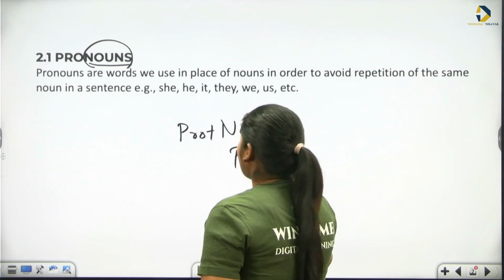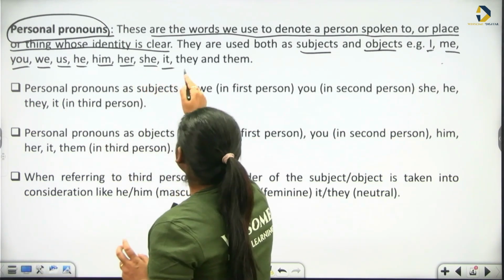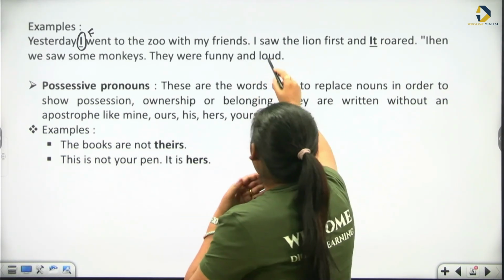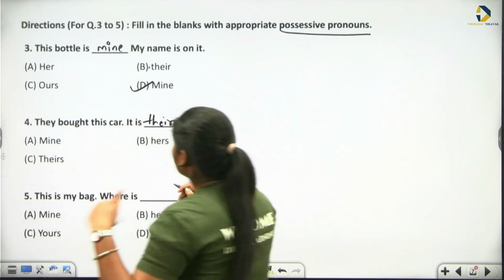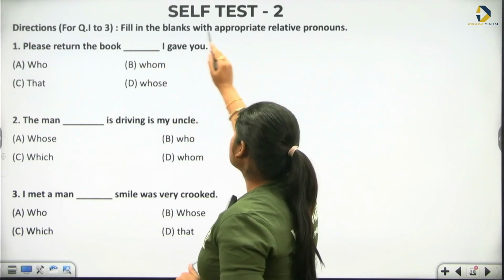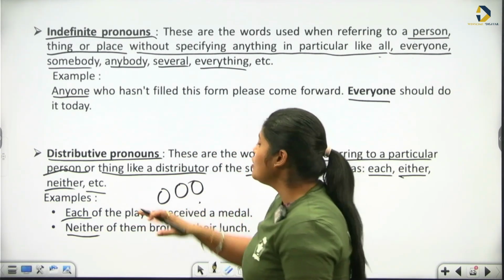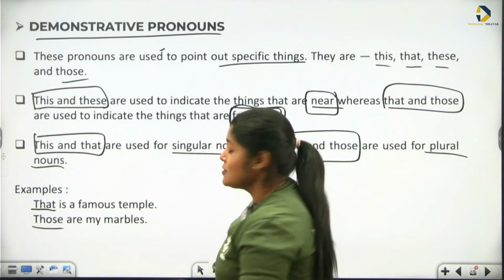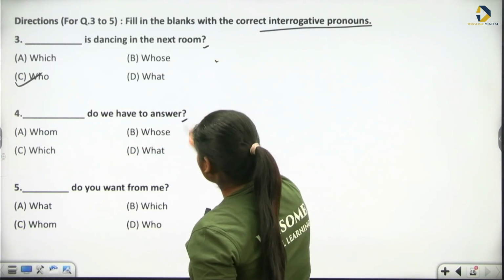SOF Booster Course | English Olympiad | Class 3,4 and 5 | Pronouns | Winsome Digital Learning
Educational content and questions sourced from MTG Learning Media Olympiad Books.

00:00 Pronouns
02:18 2.2 DIFFERENT TYPES OF PRONOUNS
02:58 Personal pronouns
07:35 Possessive pronouns
09:07 SELF TEST - 1
10:57 Relative pronouns
13:21 Demonstrative pronouns
13:56 SELF TEST - 2
15:01 Indefinite pronouns
16:21 Distributive pronouns
17:25 SELF TEST - 3
18:45 DEMONSTRATIVE PRONOUNS
21:19 2.5 INTERROGATIVE PRONOUNS
23:14 SELF TEST - 4
📚 *Welcome to WINSOME DIGITAL LEARNING - Your Free Gateway to Quality Education!* 📚

We're an online learning platform dedicated to democratizing education for students up to 12th standard. We specialize in the NCERT curriculum to ensure that quality learning resources are accessible to everyone.

🔹 *No Registration Required:* Instant access to all our resources — no strings attached!  about student success.

📘 NCERT-aligned courses for all subjects
🎥 Interactive video lessons
📝 Weekly quizzes and assessments
📈 Progress tracking and reports
🤝 Peer learning and discussion forums

Simply browse through our youtube channel by the name “Winsome International School” and start studying.

Feel free to drop us a message if you have any questions or suggestions.

🚀 *Your Future Starts Here!*
Join us now and take the first step towards academic excellence.

WINSOME DIGITAL LEARNING
(A complete school at home)